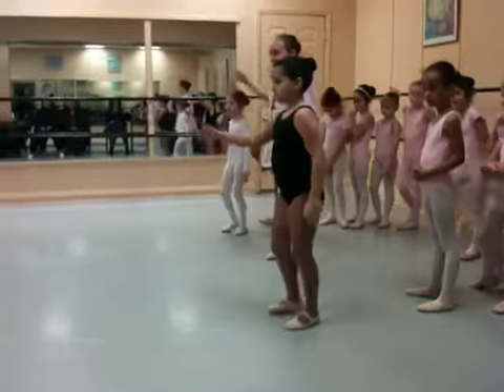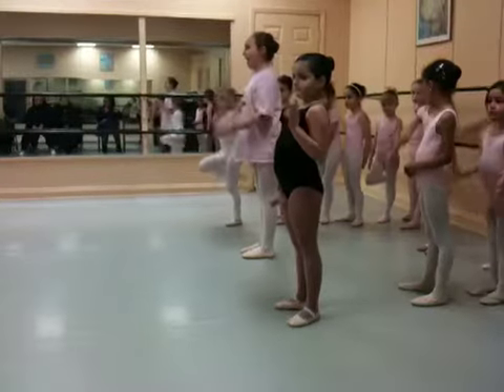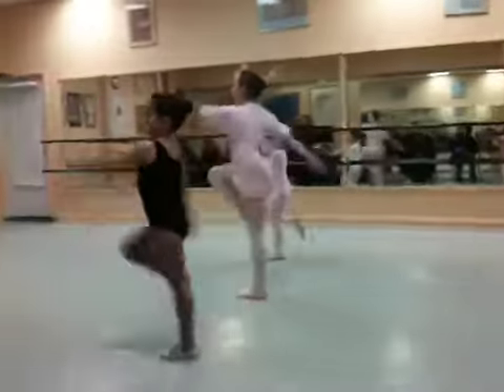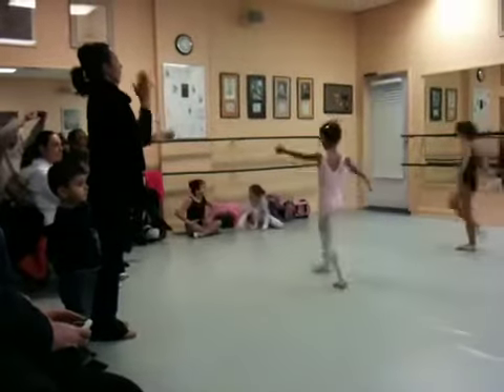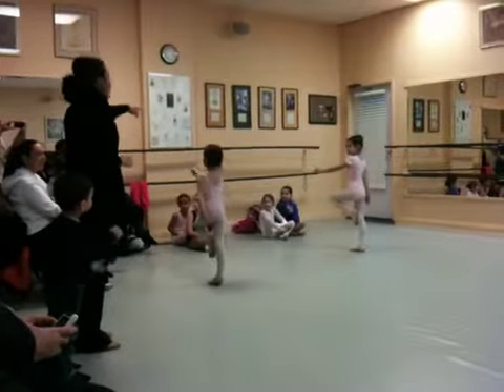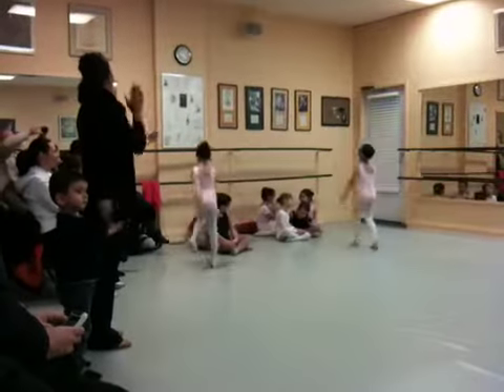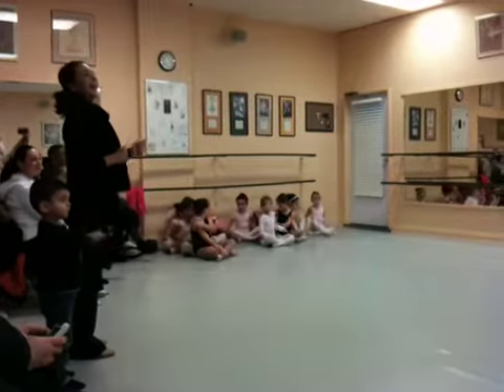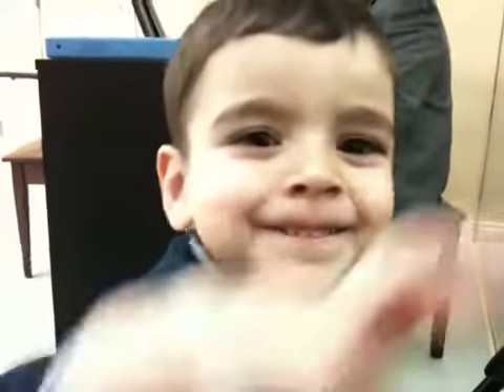Ballet Dance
Julia dancing ballet at her school.